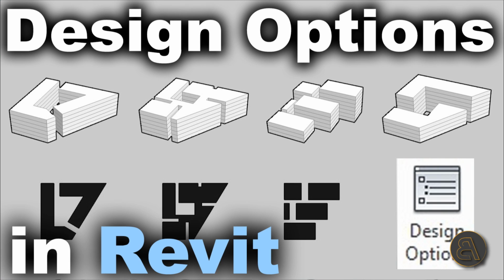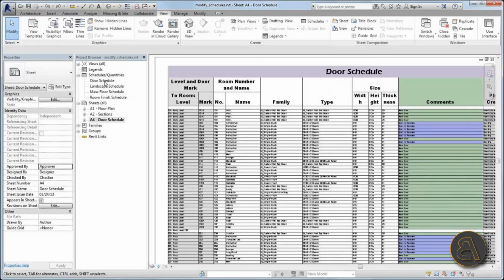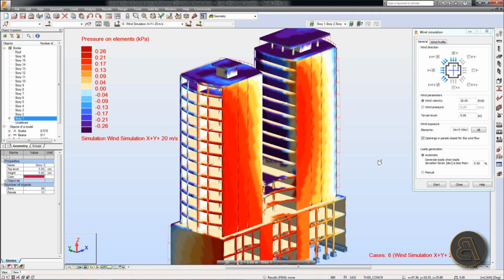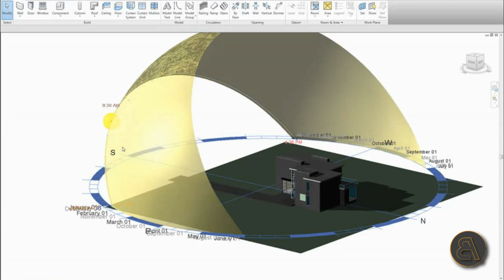Revit for Students vs Revit for Architects